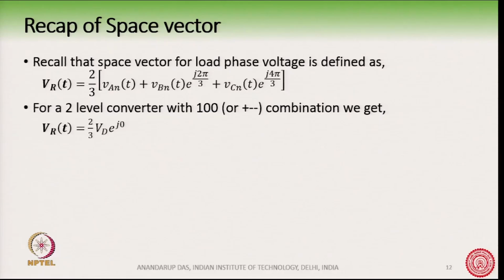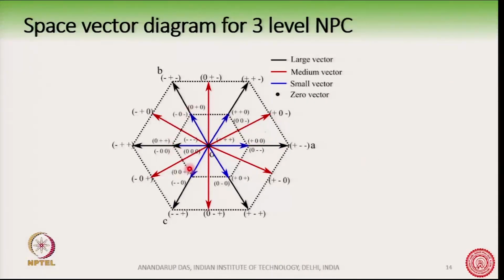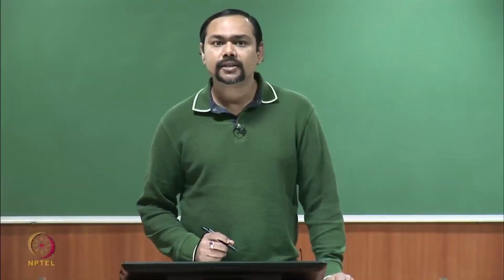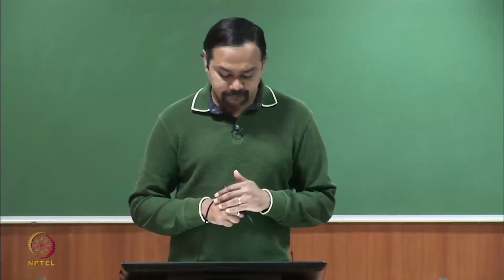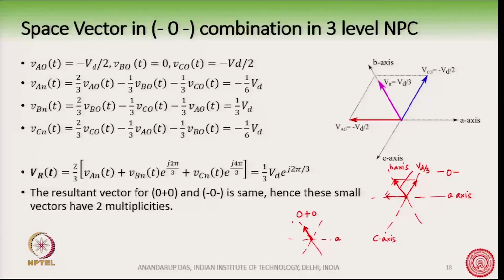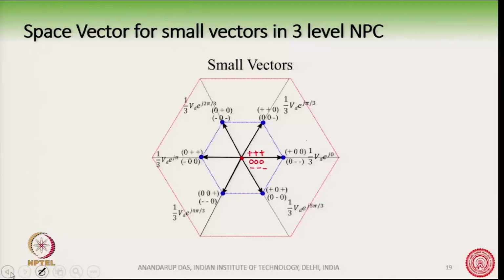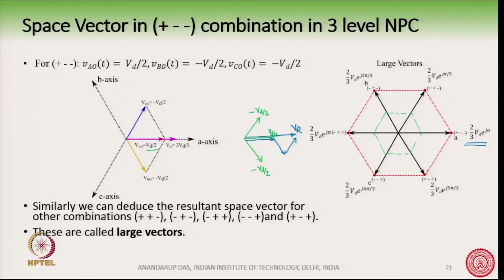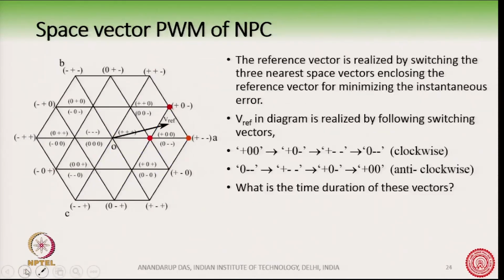Neutral Point Clamped Converter - Space Vector Diagram